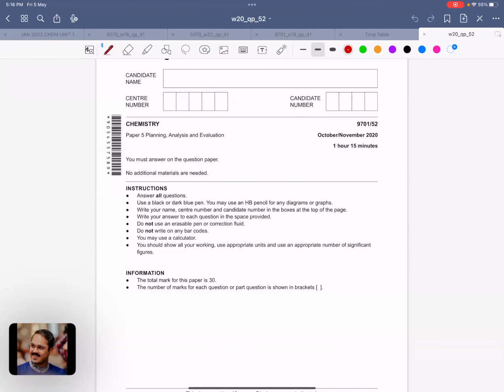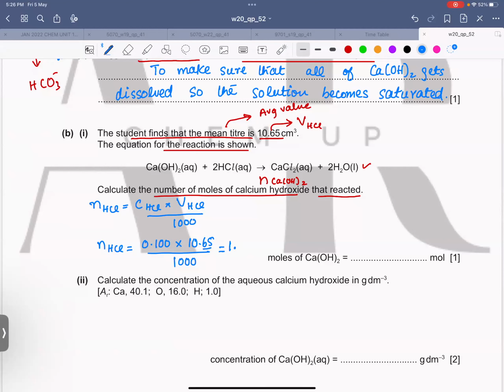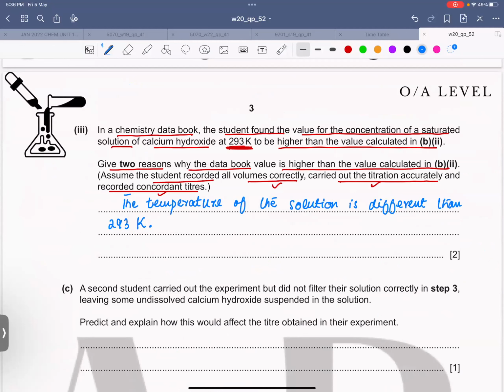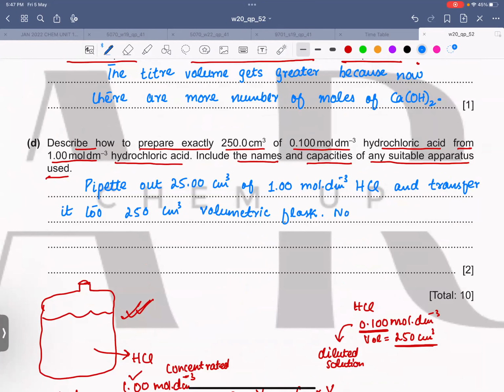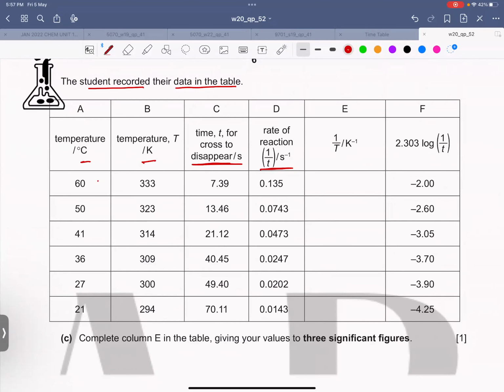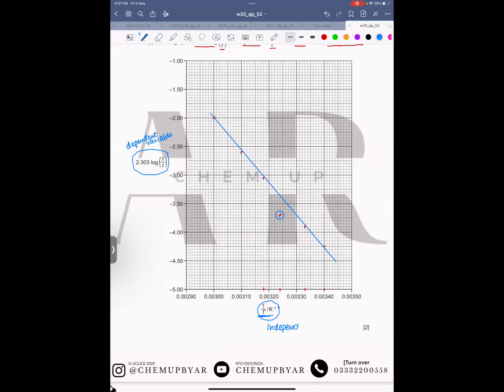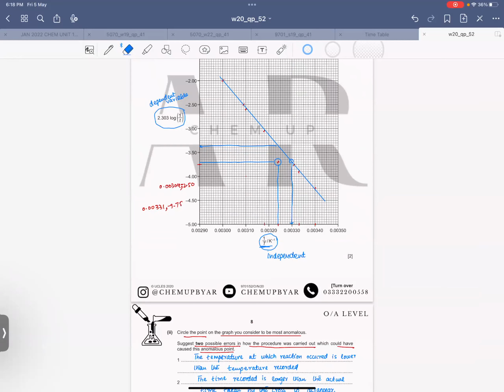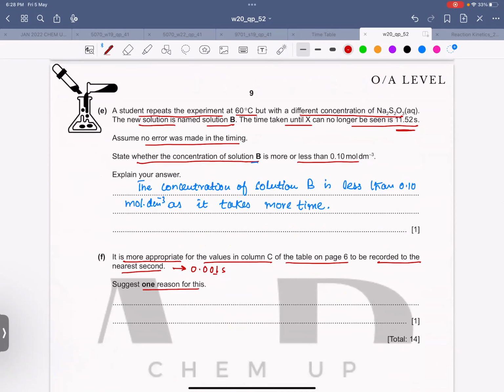9701 w 20 qp 52 part 1 9701 CHEMISTRY A2 level P5 October November 2020 part 1